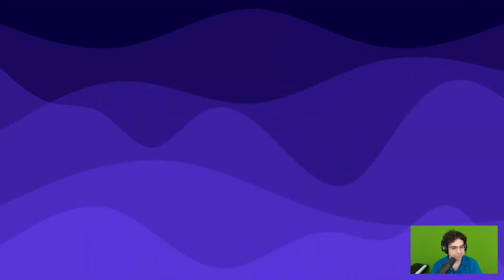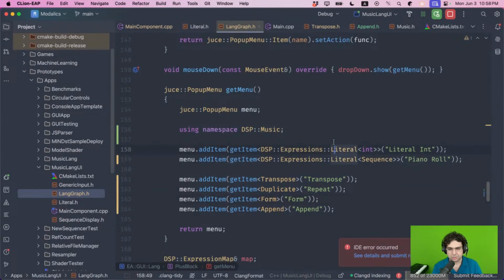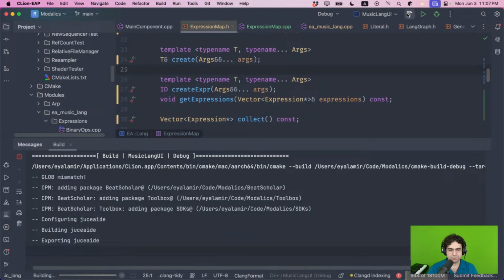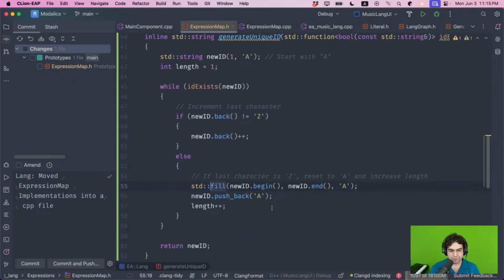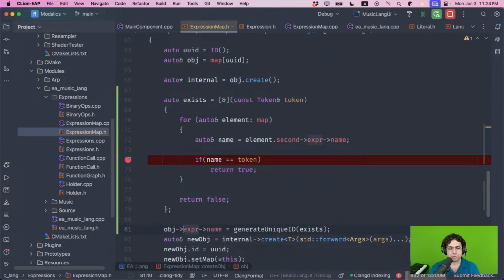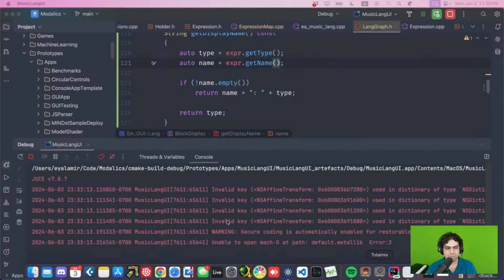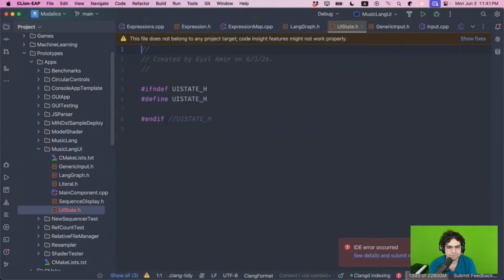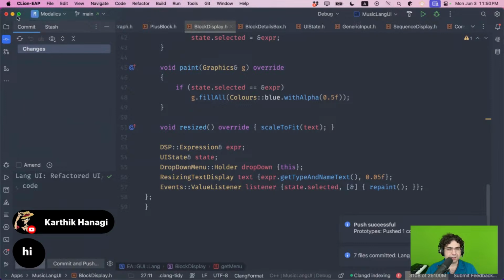Live C++ Audio Coding #5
Coding a music composition software